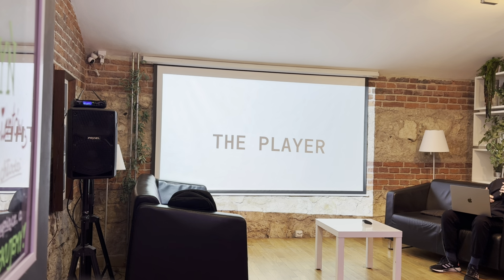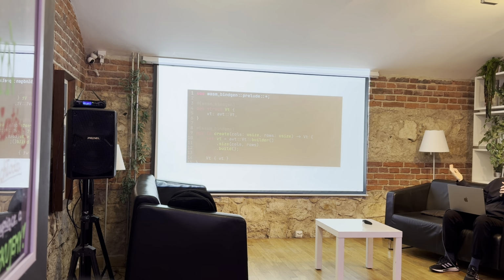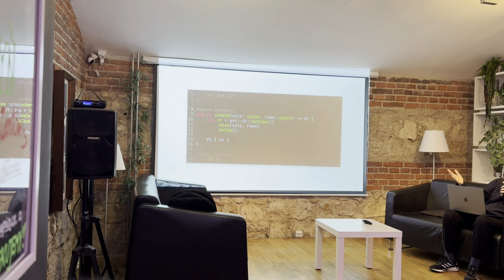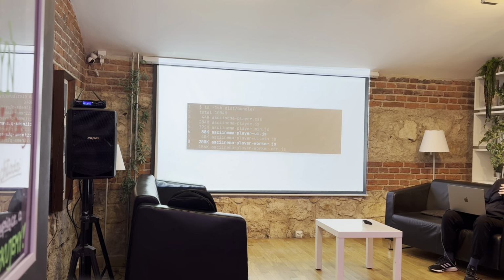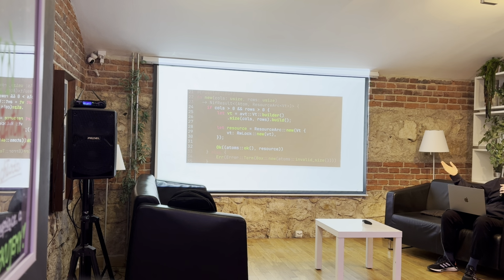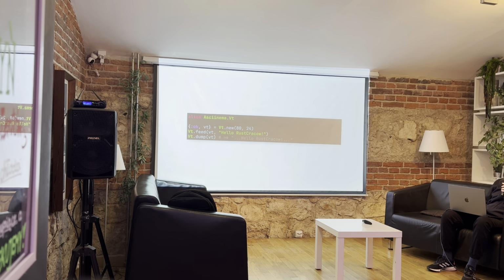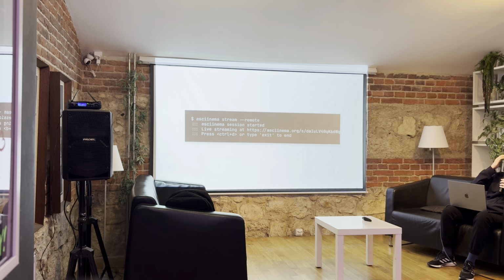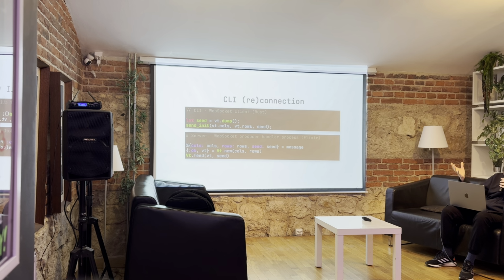RustCracow #2 - How asciinema uses Rust - Marcin Kulik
asciinema project adopted Rust many years ago. In this talk we'll go over various parts of the asciinema stack (CLI, web player, server), look at how Rust is integrated into the stack, and what features this amazing language enabled.